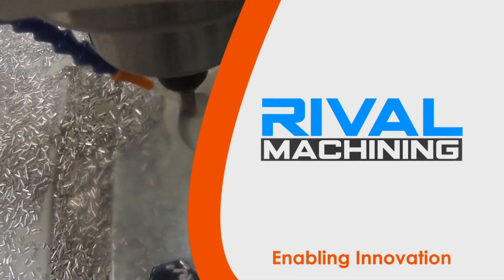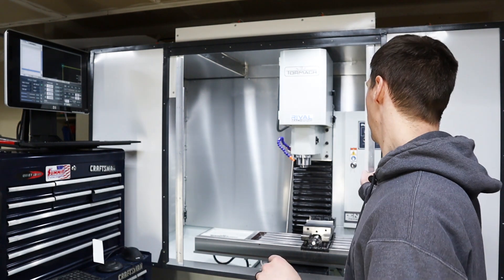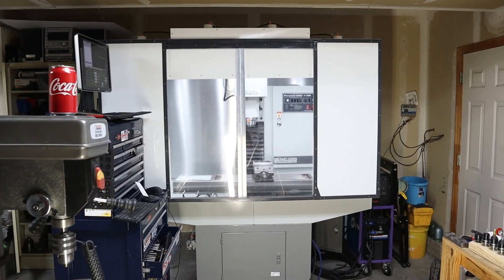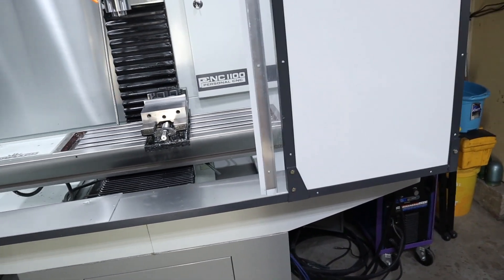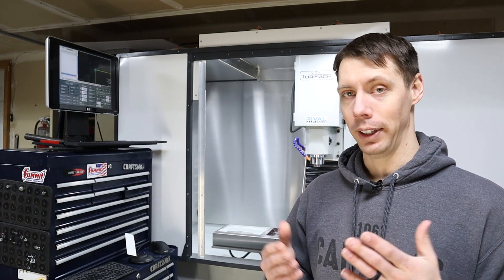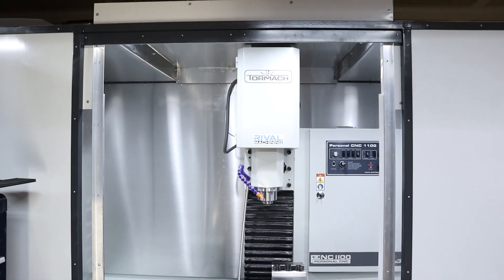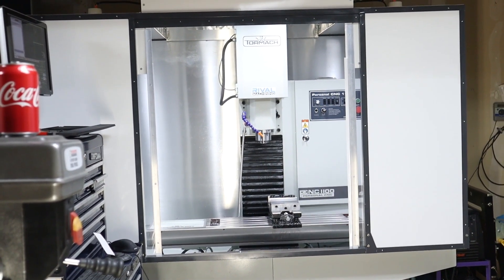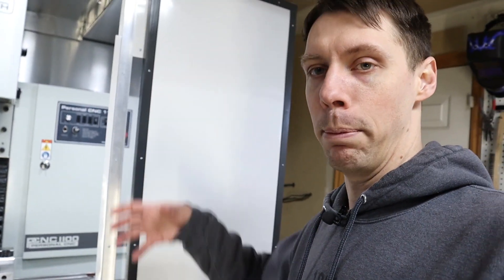Review: Tormach PCNC 1100 Mill DIY Enclosure Build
I've made a few parts with the enclosure on the mill and wanted to follow up on how it is performing, what needs to change, and future modifications.

BTW: I know the intro is ridiculous, but I had fun making it.

0:00 Intro
1:23 Why You Need Enclosure
5:10 Design Overview
7:10 Design Pros and Cons
11:10 Things I should have done Differently
12:45 Things to Fix
15:38 Future Projects
16:37 Conclusion